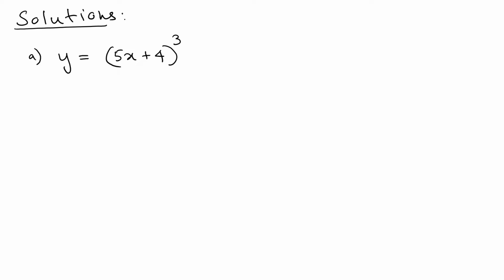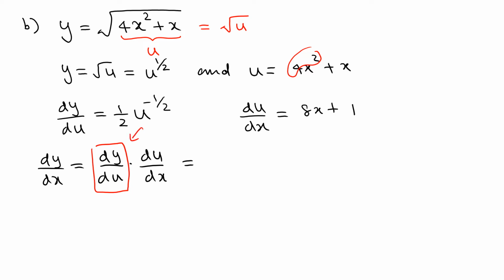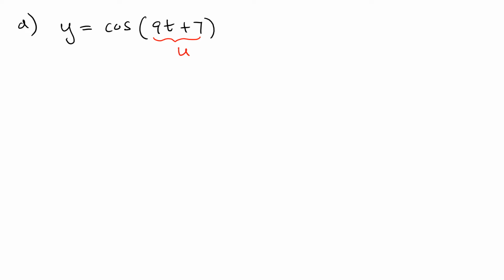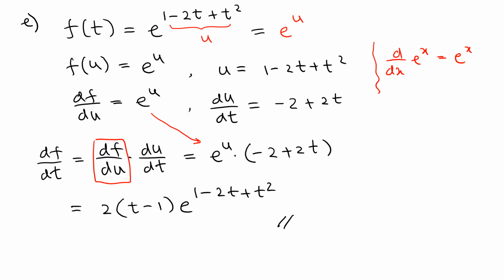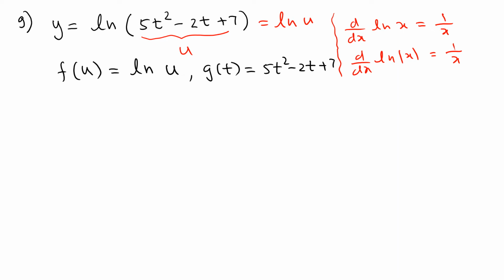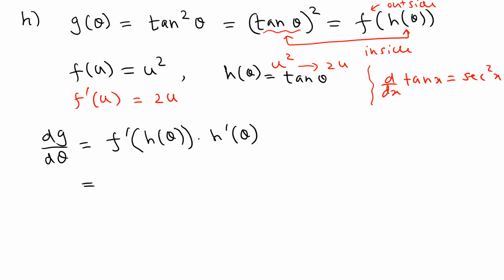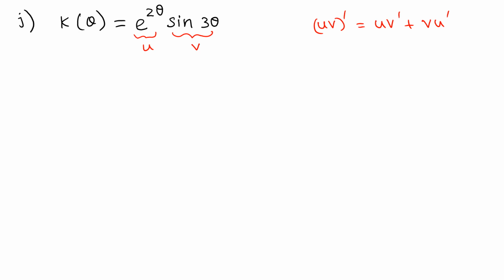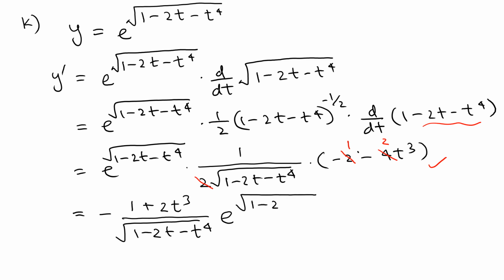Chain Rule | 11 Solved Problems | Practice Problems Set 1| Calculus I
In this video we do some practice problems of easy types. In another video we try little harder problems.

Problems lineup
00:00 Intro
00:40 Problem a
03:26 Problem b
06:16 Problem c
08:36 Problem d
11:14 Problem e
13:21 Problem f
16:20 Problem g
19:00 Problem h
21:49 Problem i
24:58 Problem j
27:15 Problem k
30:36 Practice problems